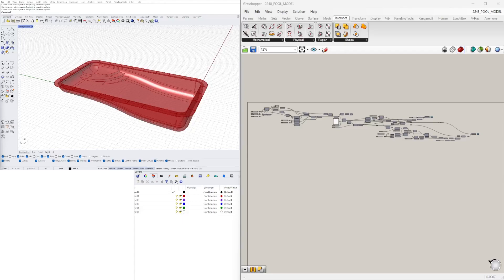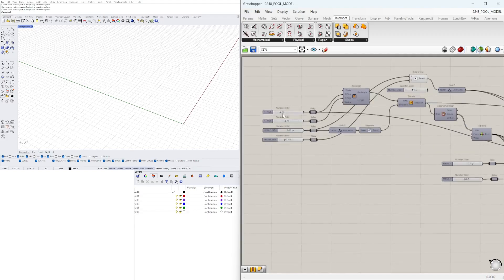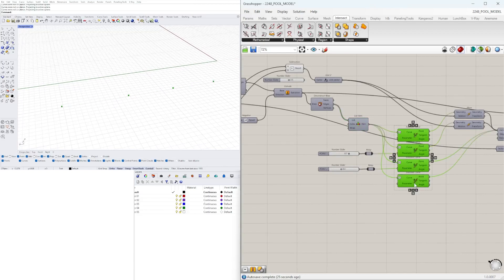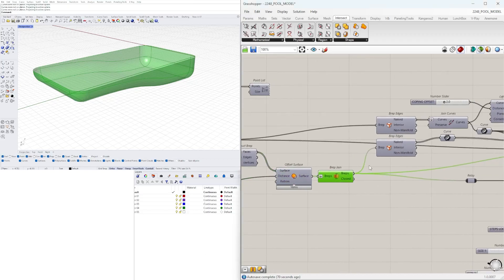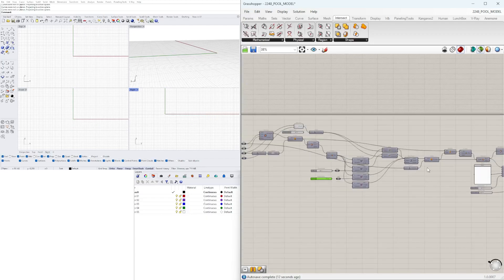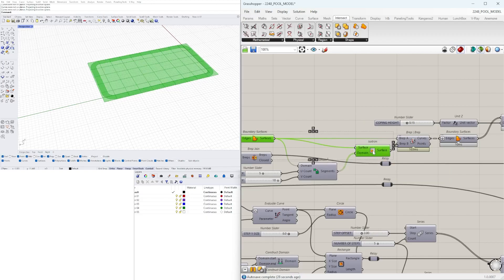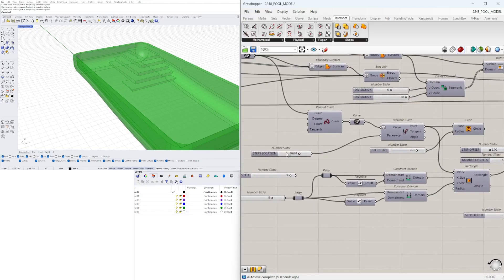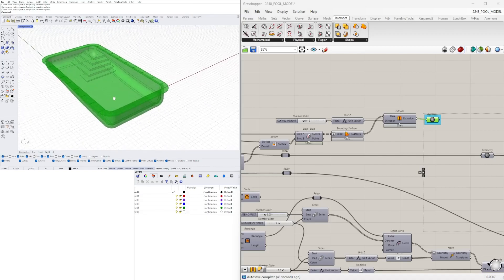Parametric / Algorithmic Architecture - Pool Concept using Rhino & Grasshopper